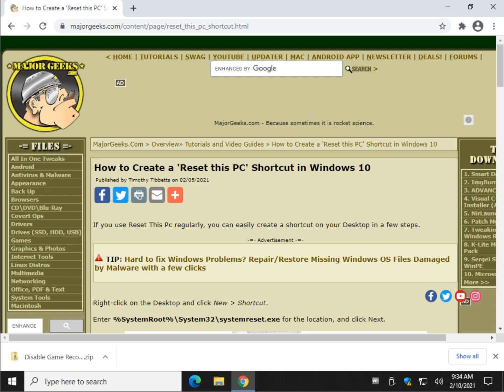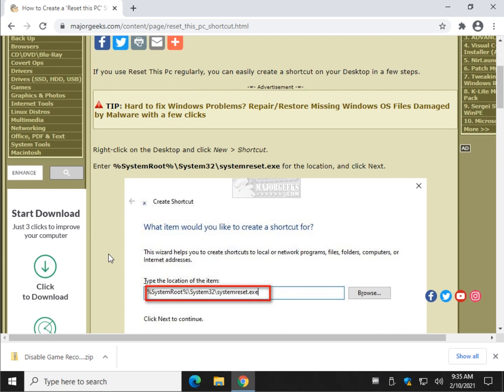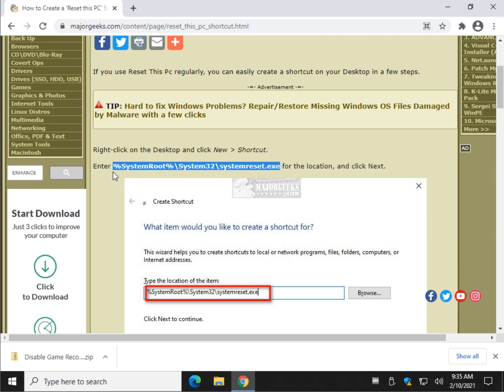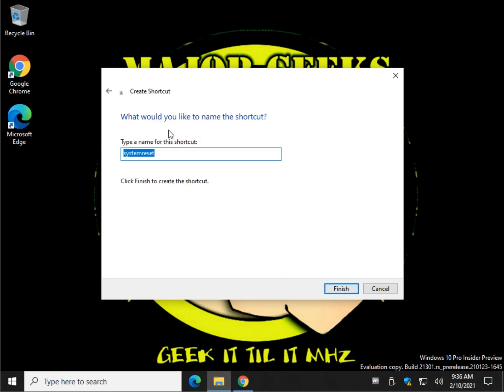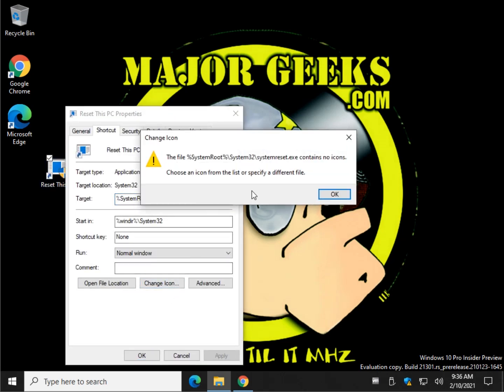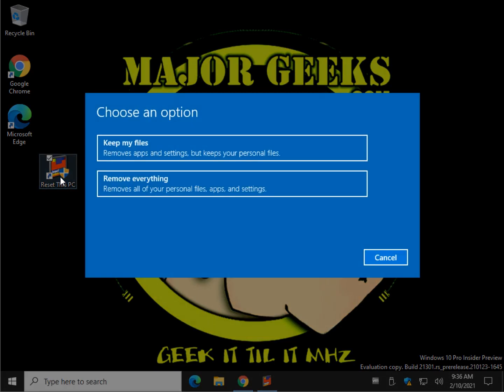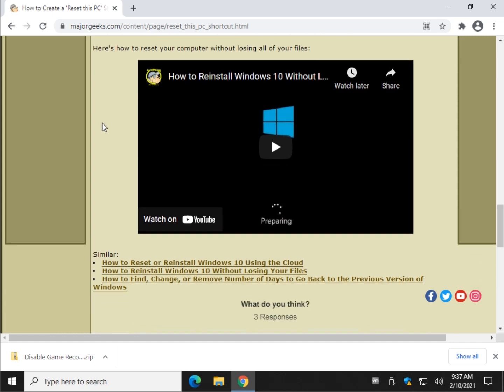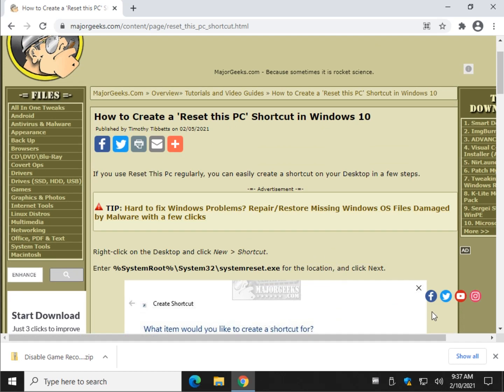How to Create a 'Reset this PC' Shortcut in Windows 10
If you use Reset This Pc regularly, you can easily create a shortcut on your Desktop in a few steps